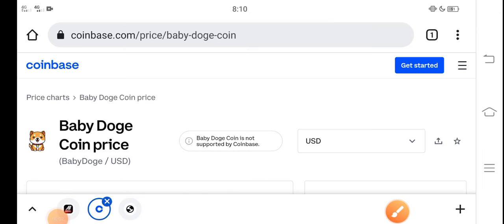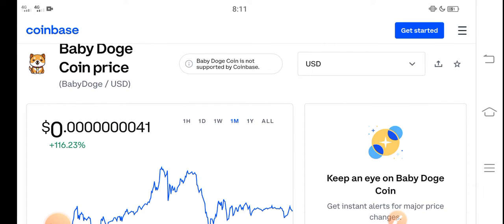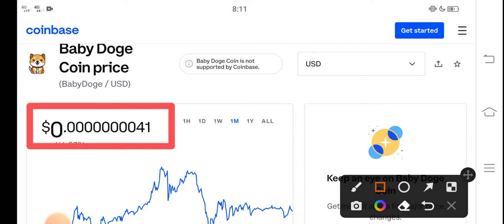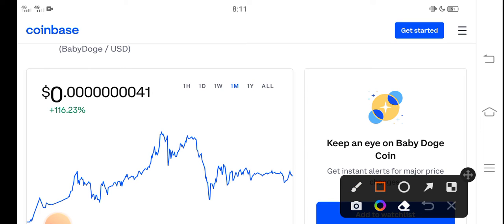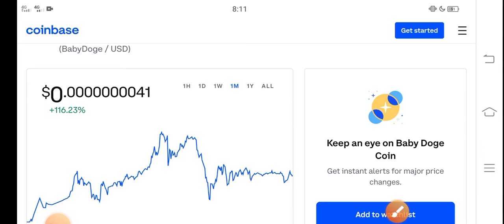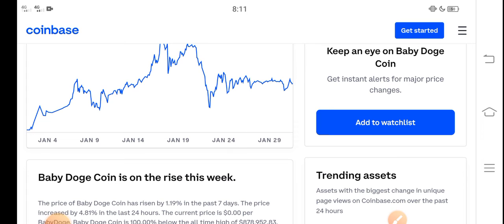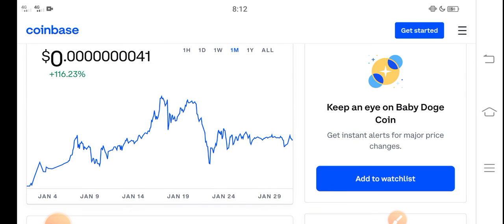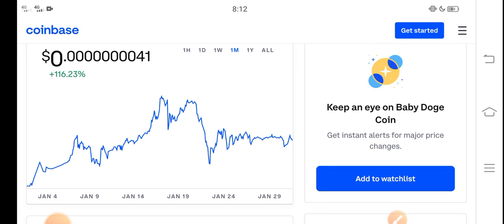Baby Dogecoin Massive PUMP || Baby doge Price Prediction! Baby doge Today News